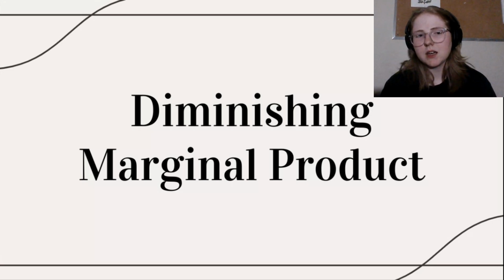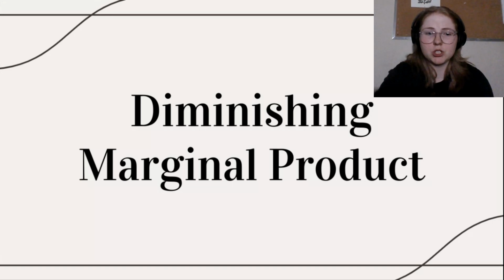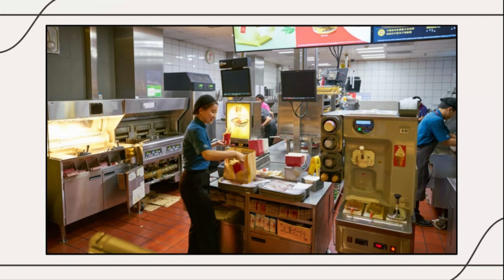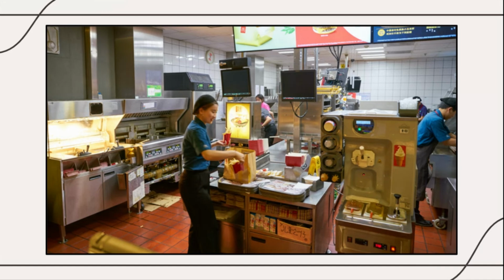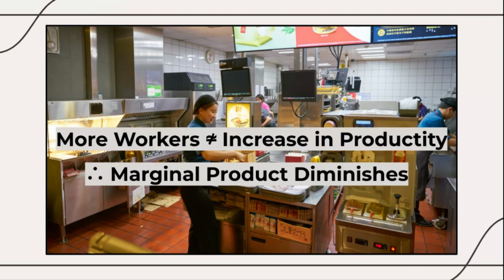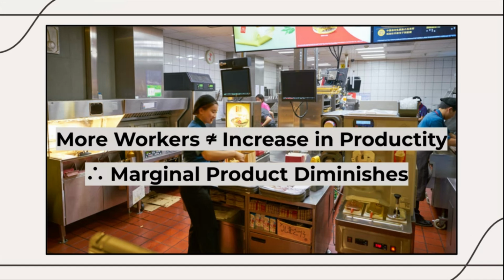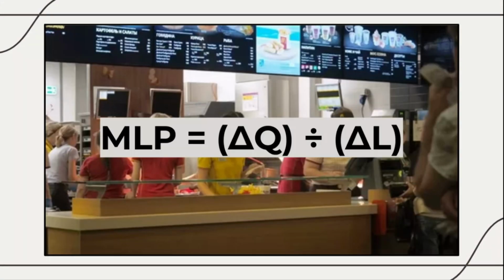ECON 101 Kritik Video 4 Topic A: Diminishing Marginal Product